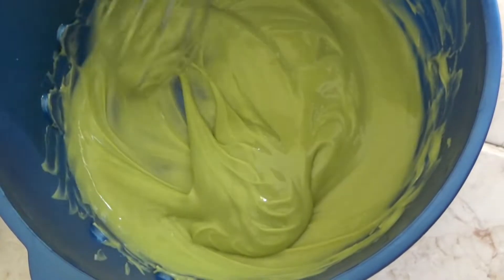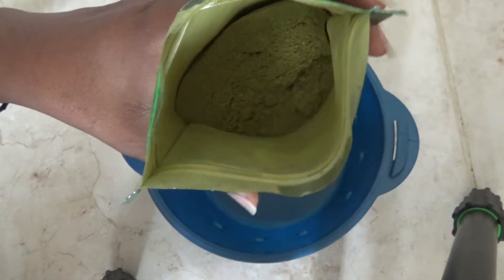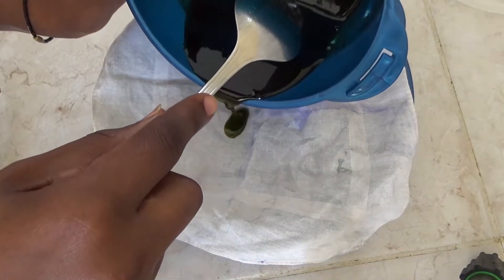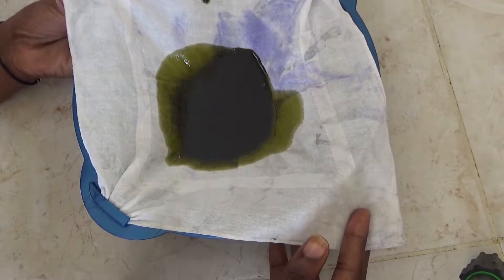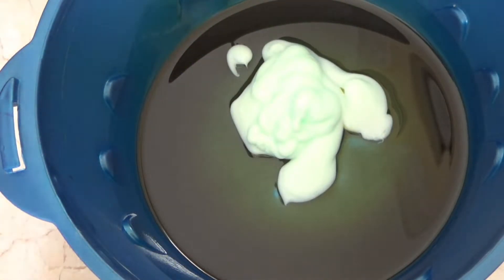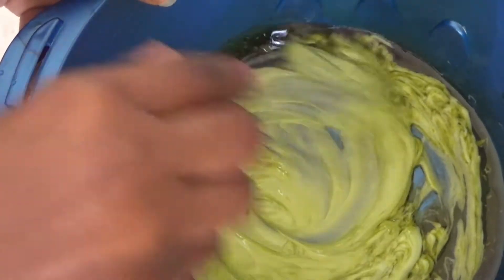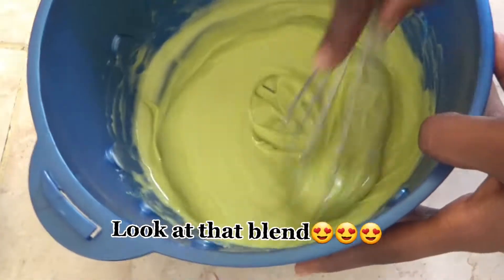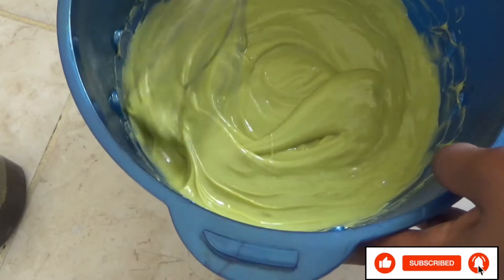SO POWERFUL !!! HOW TO MAKE MORINGA HAIR CONDITIONER & OIL FOR HAIR GROWTH /BEST EVER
Best way to pimp up your hair conditioner  and hair oil using MORINGA POWDER
INGREDIENTS
Hair oil
Hair conditioner
Moringa powder

A step by step guide on hair growth ideas and glow up tips with available staff you can find at home. make sure you like and subscribe. stay tuned for more updates.

LETS GAIN POSITIVITY TOGETHER.

For any quesion ask me at my IG.

For any products advertisement contact my instagram @zia.remmy